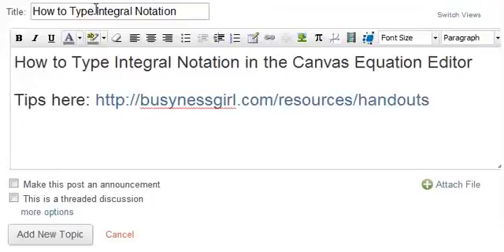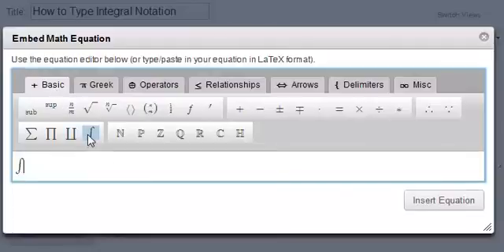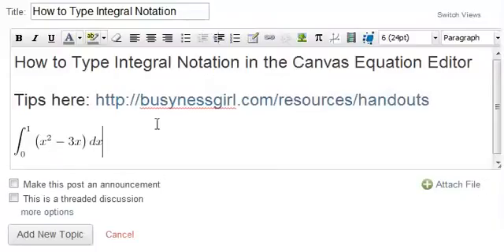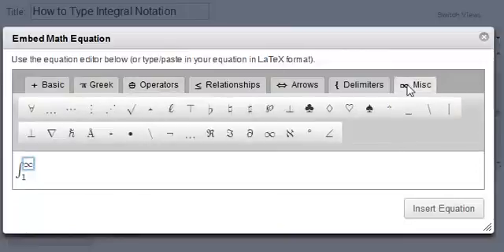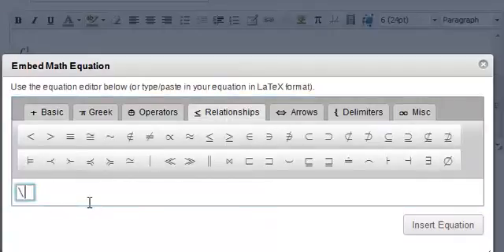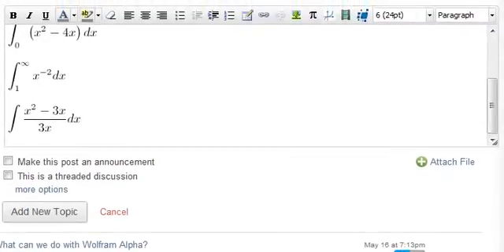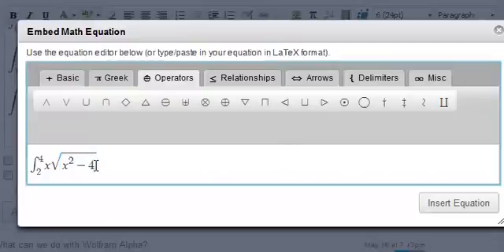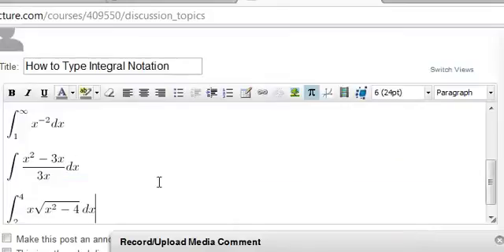how to type integral notation